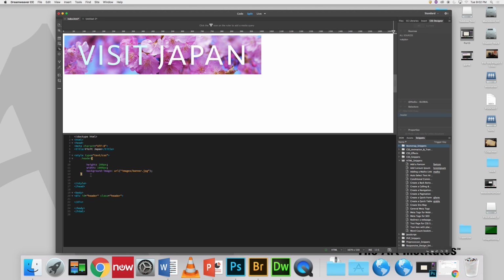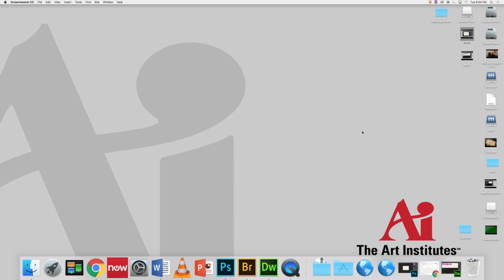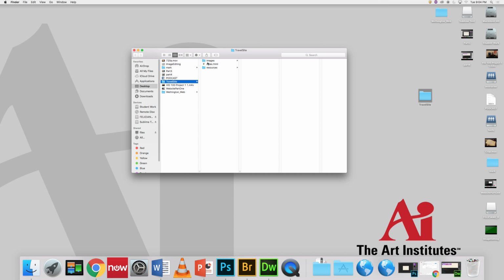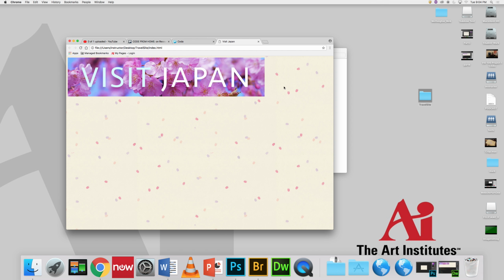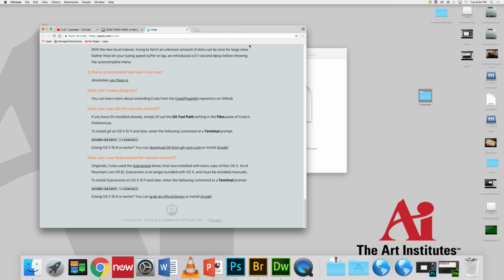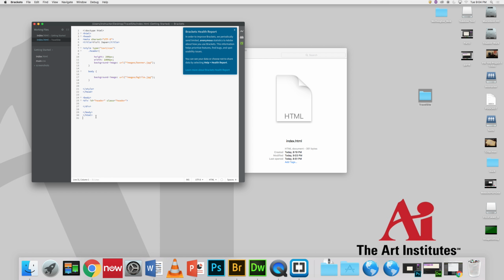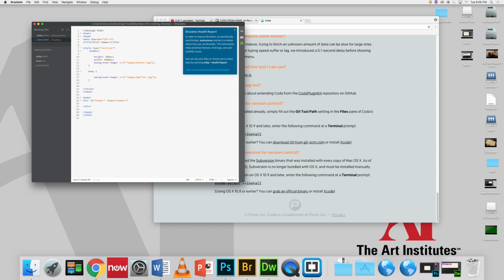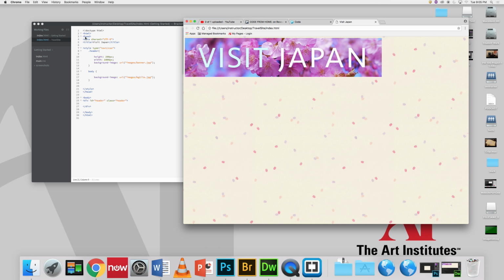Travel Site | Part Five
In Part Five we add our header and apply the styling to get our banner image to show up as well as create our repeat tile background.